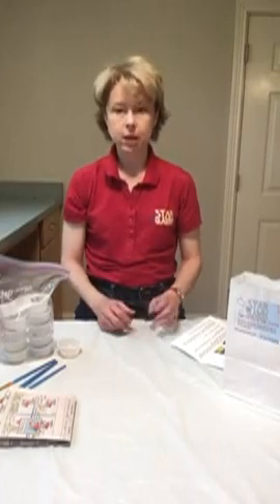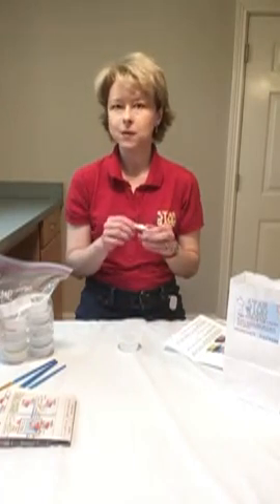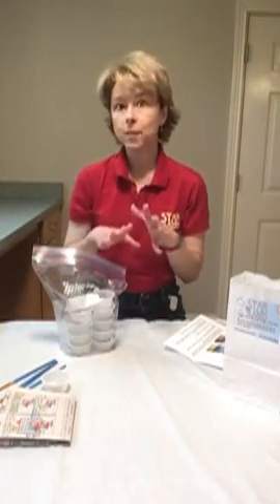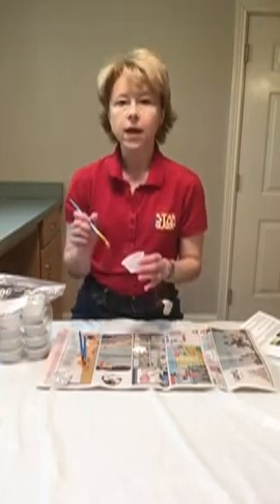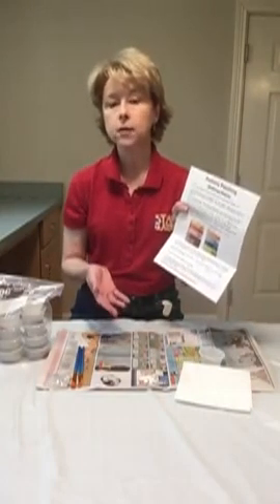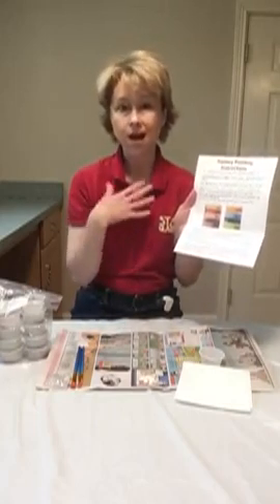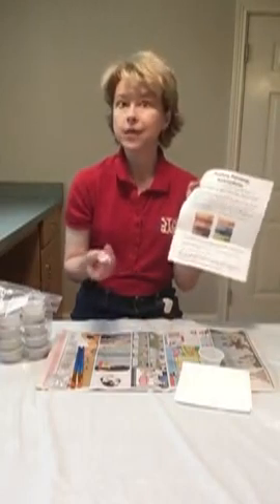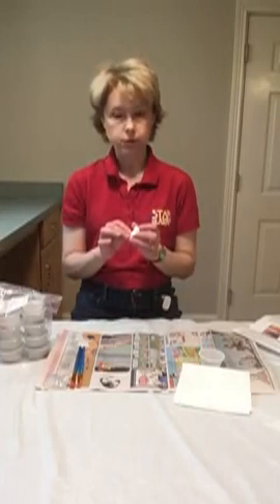Painting Your Tadpole.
Ms. Ann from StarGlazers tells you what you are supposed to do with your tadpole that you received your first week of camp. Please make sure when you are finished that you turn it in to your teacher.